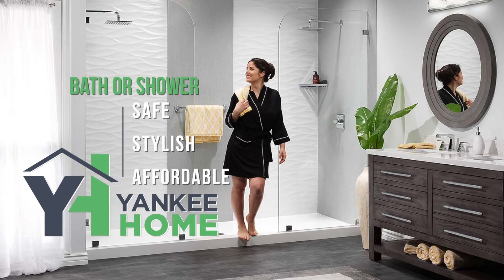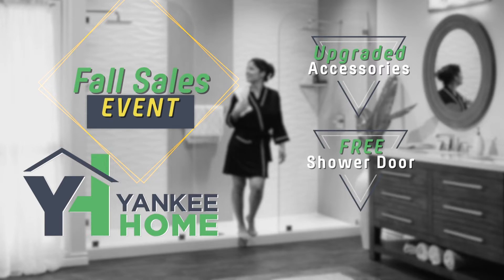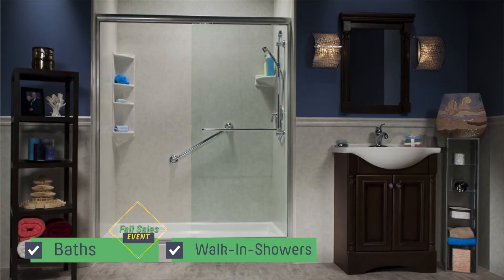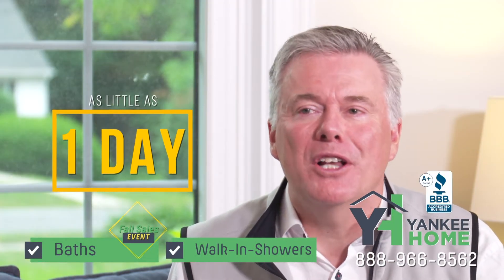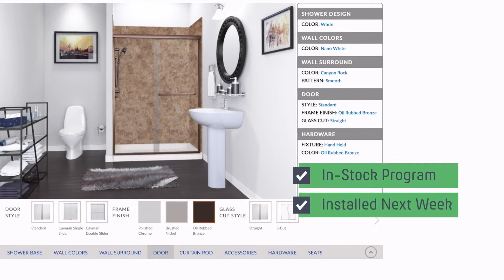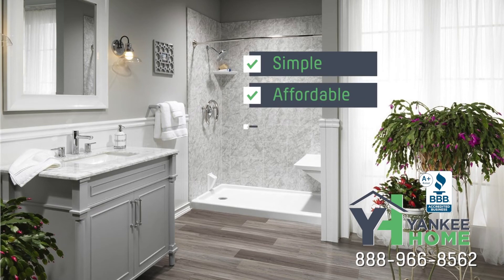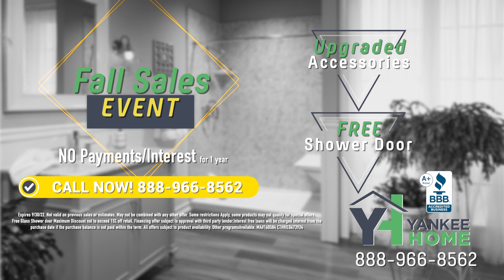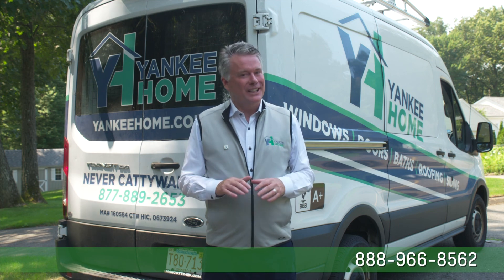September Bath Specials